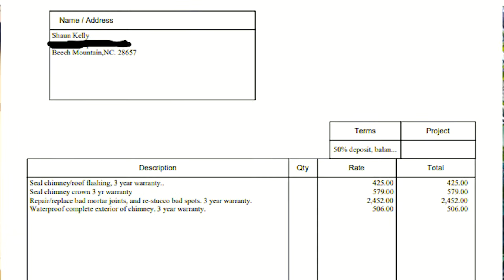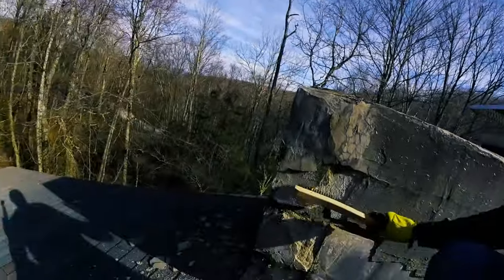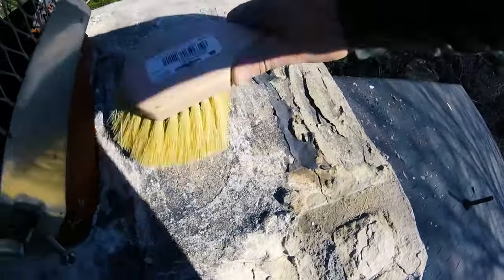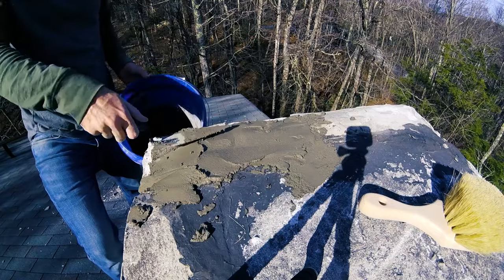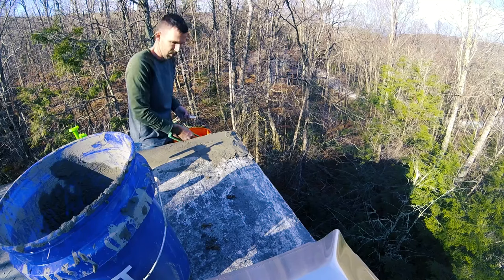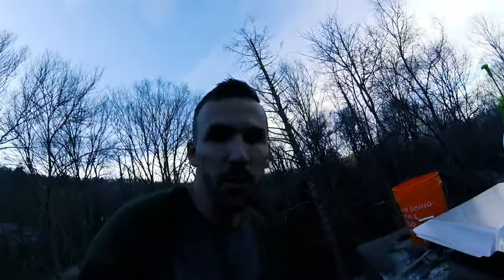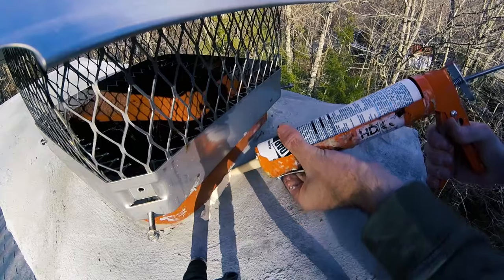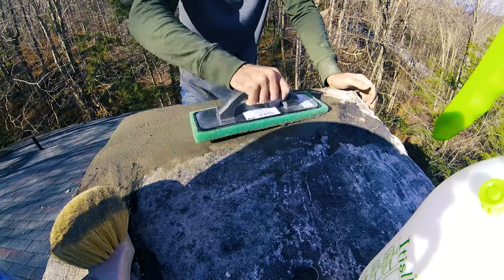How to Patch a Chimney - EASY!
If you're having issues with your chimney and need to patch it yourself, this is how you do it! This vinyl concrete is extremely easy to use and is designed not to crack. Quikretes manufacturing instructions outline exactly how to use this product and is a big part of what my video goes off of.

This specific chimney is made out of cinder blocks and was cased with some sort of concrete. There have been multiple patch jobs on this it appears as I can see some fiberglass strands in the surface concrete here. This same type of patch that I'm using will work with any type of brick and concrete chimney.

The steps are as follows:
1) remove any loose pieces
2) use a wire brush to further remove debris and moss
3) use a soft brush to clear the dust and dirt
4) mix the mortar
5) spray water in areas you are about to apply vinyl concrete to
6) apply concrete and let sit for 15-30 minutes
7) use a float to smooth out the concrete
6) keep the concrete wet for a few hours if possible to prevent cracking and improve bonding.

If you have any questions or if you're a professional mason, drop down a comment below and either I'll help you out, or you can help me and the other viewers out.

Vinyl Concrete
Wire Brush
Soft Brush
Pointing Trowel
Flat Trowel
Spray Pump Bottle
Foam Float